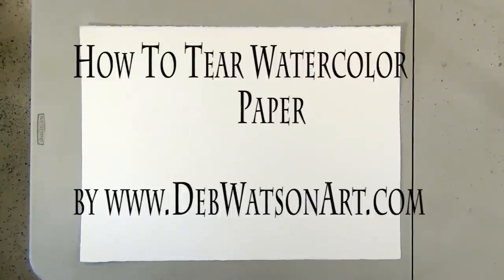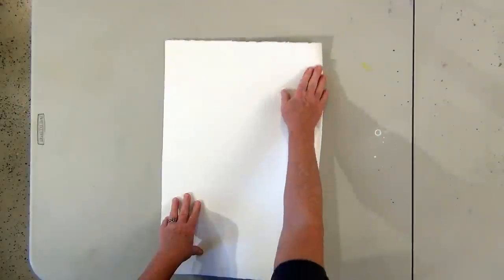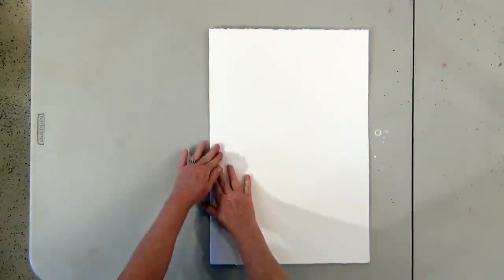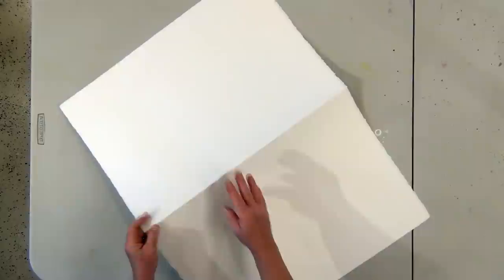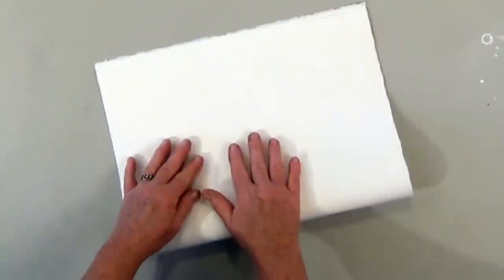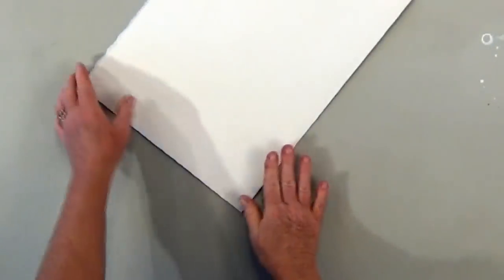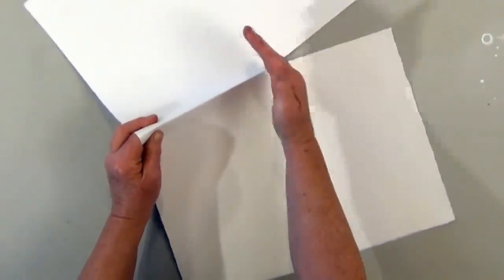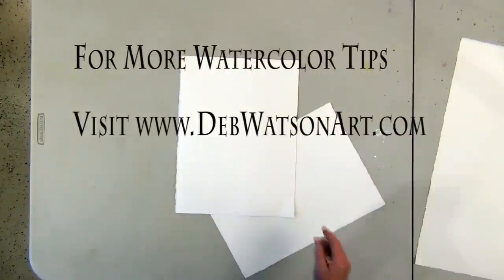How To Tear Watercolor Paper - The Karate Chop for Arches Watercolor Paper by Deb Watson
Tear your watercolor paper like a professional with this easy chop method. Be sure to tent the one end tightly to put downward pressure on the fold, and start a tiny tear in the other side - then 'chop'. This works best with Arches paper.